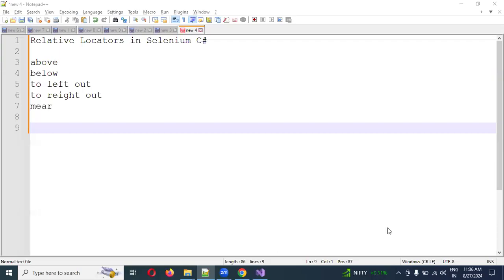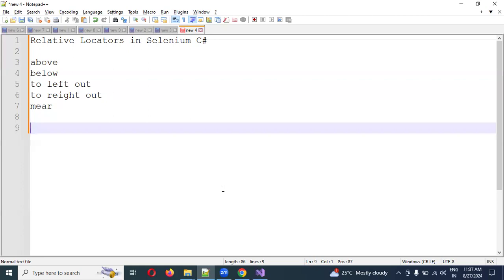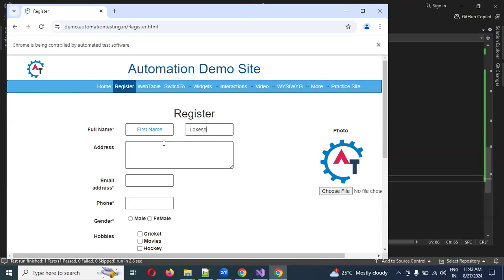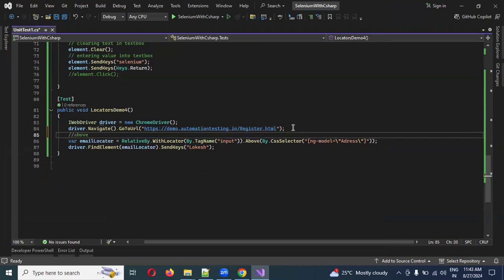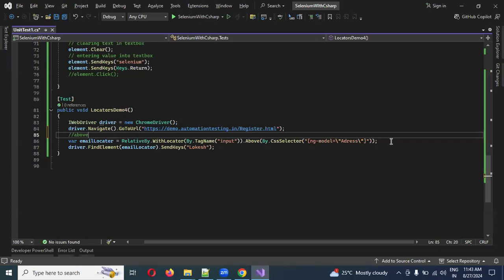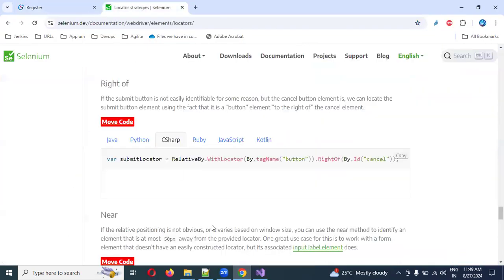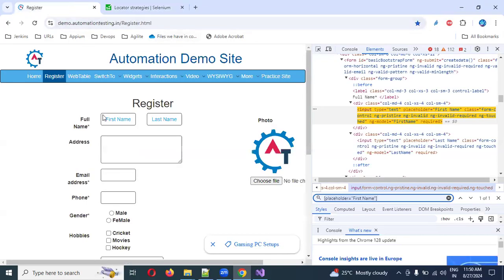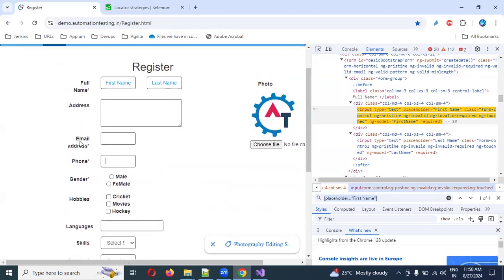[2024] Part 7: Relative Locators in Selenium C#